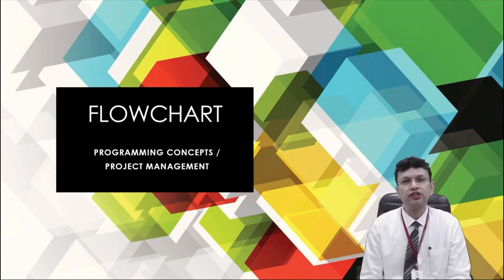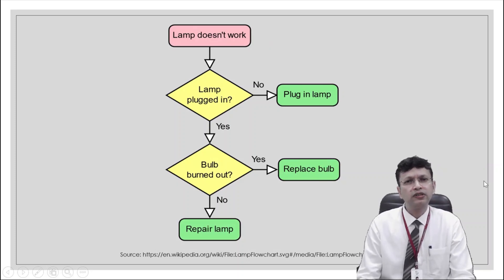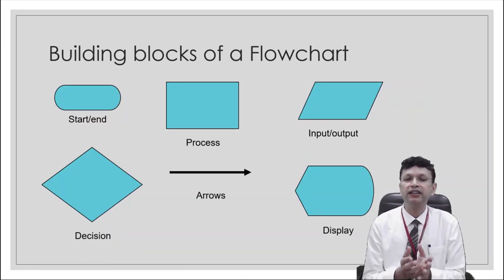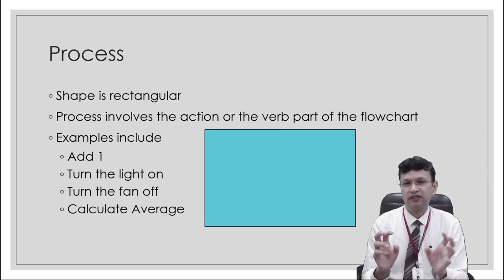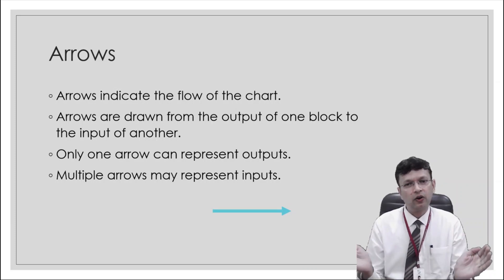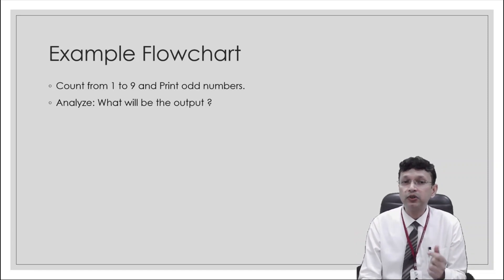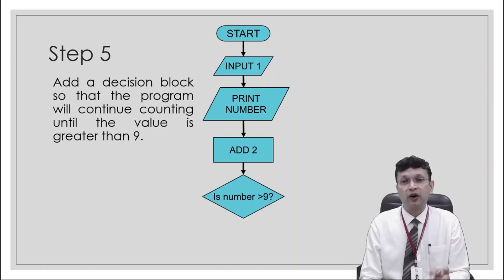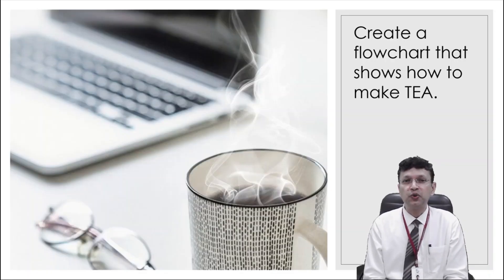Flowcharts Explained | Key Concepts and Placement Questions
A flowchart is a type of diagram that represents a workflow or process. A flowchart can also be defined as a diagrammatic representation of an algorithm, a step-by-step approach to solving a task. This video discusses commonly asked questions in placement drives on Flowchart.